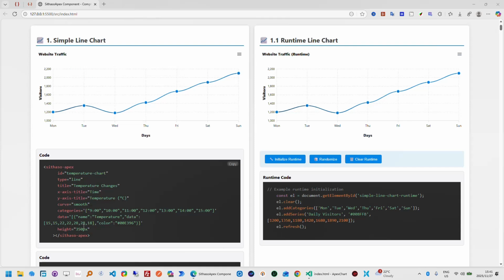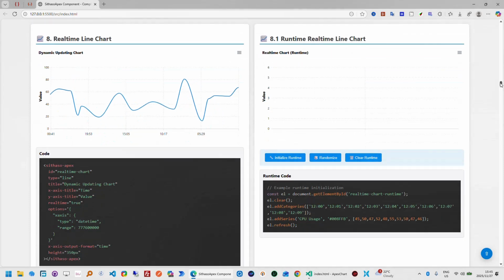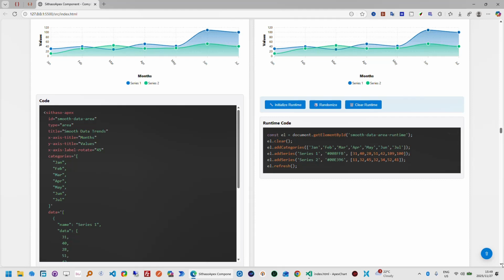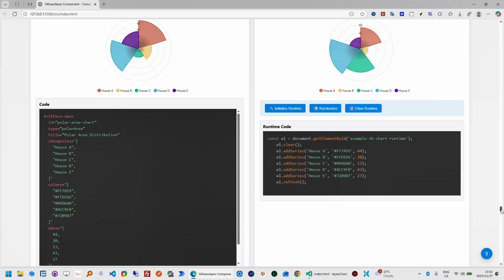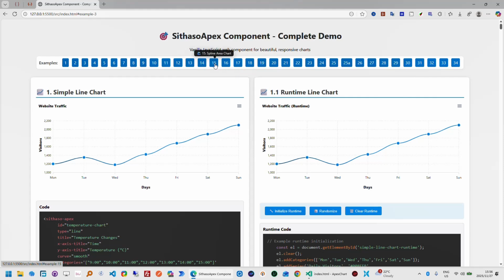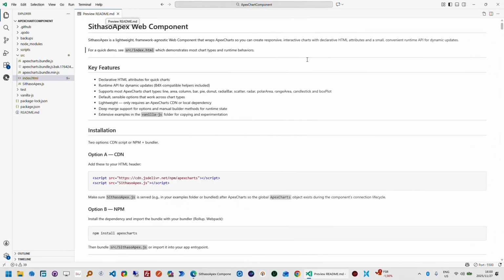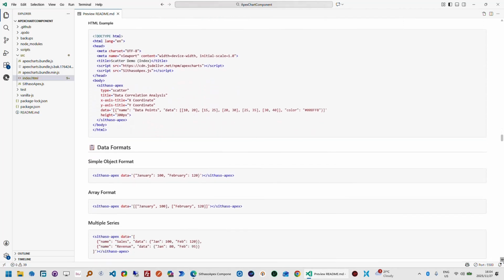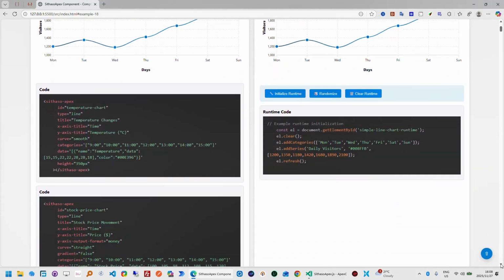You Won't Believe How Easy ApexCharts Can Be with These Tricks - a SithasoApex Xperience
Welcome to the demo video of SithasoApex – ApexCharts More Simplified!

🚀 This repository offers a cleaned-up, developer-friendly wrapper/helper around the popular ApexCharts library — making charting in React/JavaScript faster, easier and more maintainable.

🔍 In this video you’ll see:

How to install and set up the SithasoApex module in your project

Key features and design principles: simplicity, flexibility, re-usability

Live demo: building different chart types in minutes (line, bar, pie etc.)

Best practices: props breakdown, theming + customization, responsive behavior

Real world use-case: integrating charts into a dashboard + hooking real data

Tips to extend the module and contribute back

🛠️ Why use SithasoApex?

Abstracts away repetitive ApexCharts boilerplate

Provides a clean API for chart configuration

Makes it easier to maintain charts across large apps

💡 Got ideas or enhancements? Open issues / submit pull requests on the GitHub repo — your contributions are welcome.